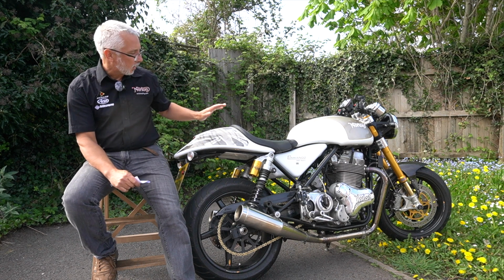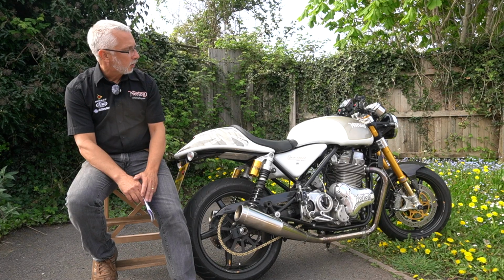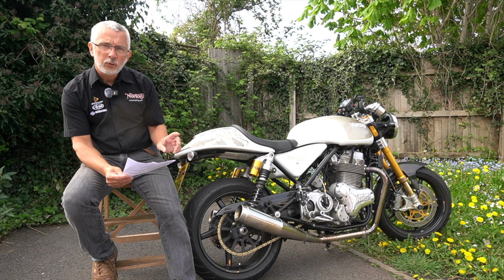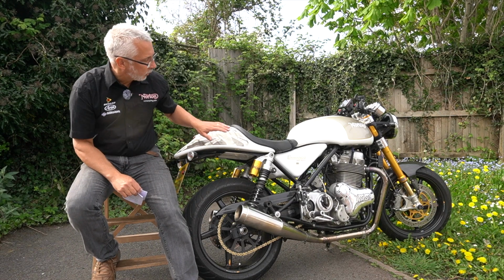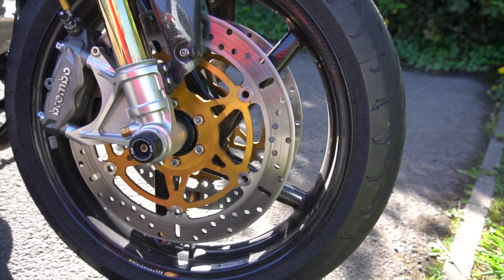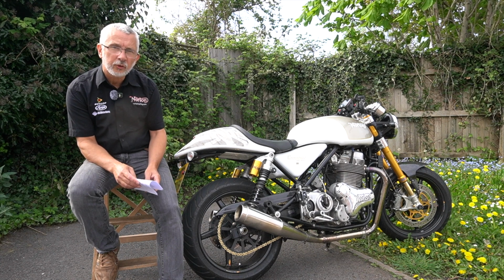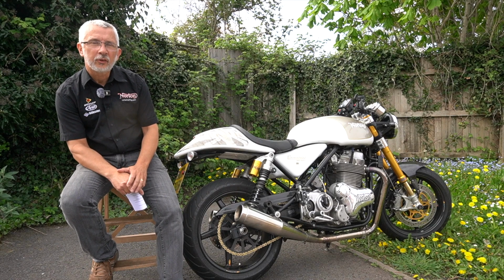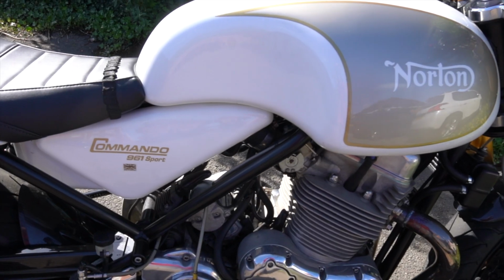Highs and Lows of Norton 961 Commando ownership - 18 month service update & advice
I recently had my 961 Commando Sport serviced ready to tour France later this year. I go through the issues found during service and problems I've had since purchasing it 18 months ago. Despite all that, I still love the bike!

It's a 2015 Norton Commando 961 Sport, Mk1, made in Donington.

Shout out to @motorvatedltd8048 for the service and advice.